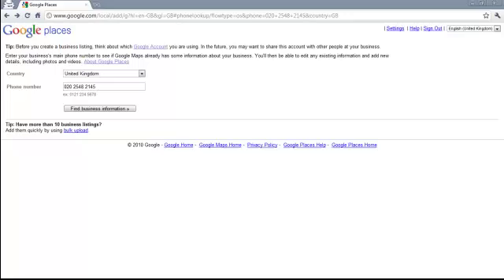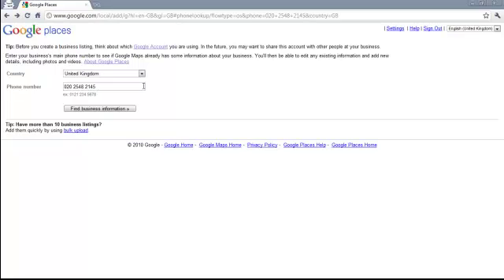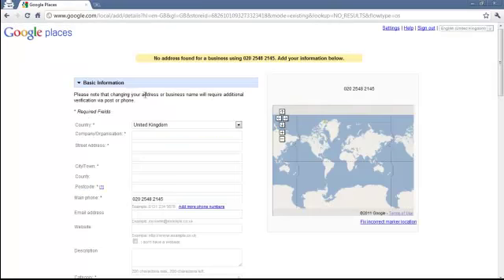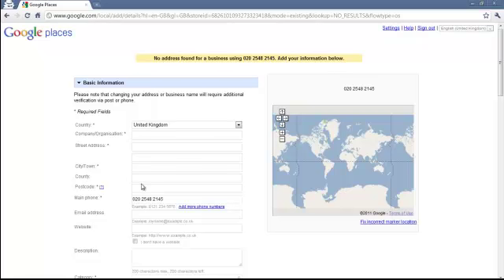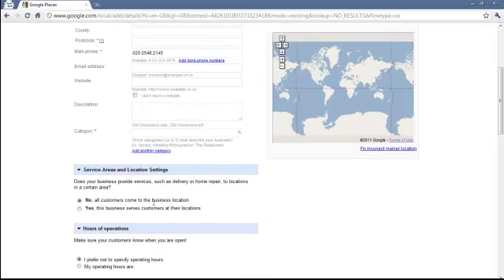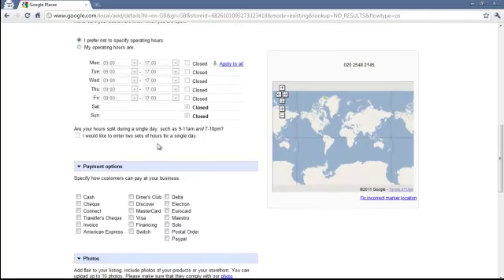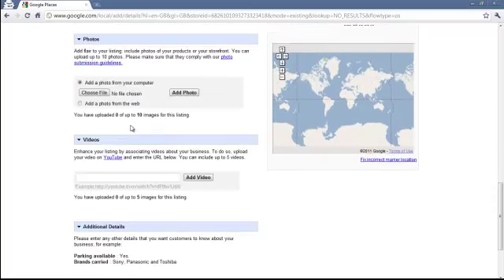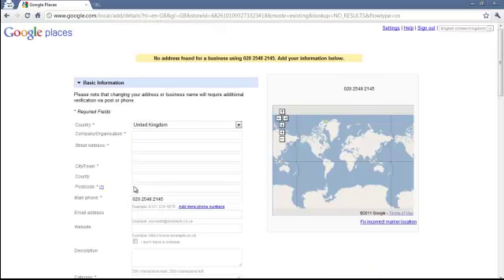An overview of Google Places categories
Here we begin to look at the categories available to you as you begin to claim your Google Places listing.